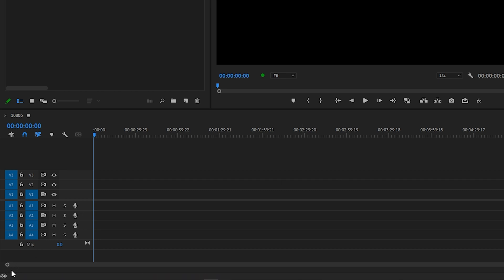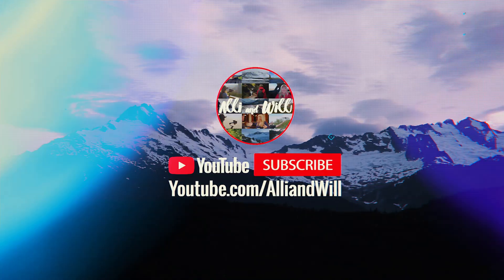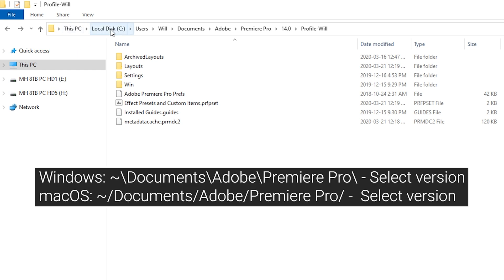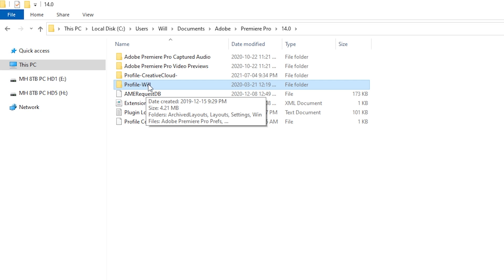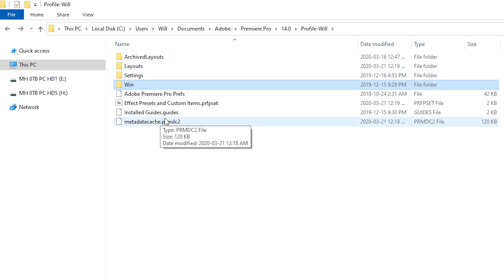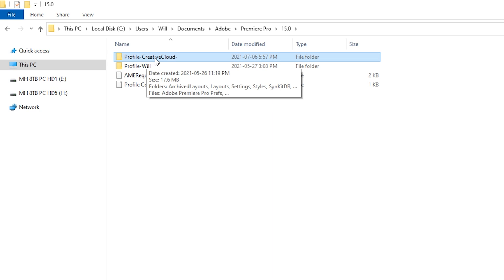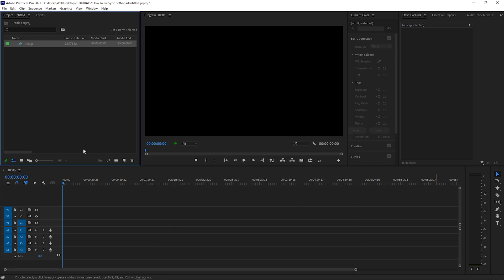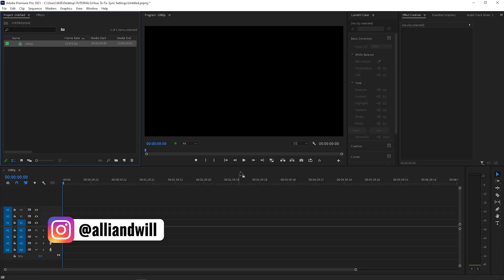How To Copy Presets & Settings To New Premiere Pro Versions - FIX SYNC SETTINGS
How To Copy Presets & Settings To New Premiere Pro Versions - FIX SYNC SETTINGS - It can be very frustrating when installing a new version of Premiere Pro CC to find out that none of your presets and settings were copied over. The Premiere Pro team created a feature meant to solve that problem called 'Sync Settings' using their Creative Cloud system, but unfortunately, it has never worked for me since it came out many versions ago. After having to spend hours recreating all presets and settings for every new install, I thought to myself; there has to be a way to solve this problem manually... And here it is! In this video, Will teaches you how to manually copy and paste your presets and settings from old versions of Premiere Pro CC to newly installed versions of Premiere Pro CC.

These settings include sequence presets, auto-save settings, exporting presets, color labels, keyboard shortcuts, effects presets, workspace layouts, and general Premiere Pro CC system preferences.